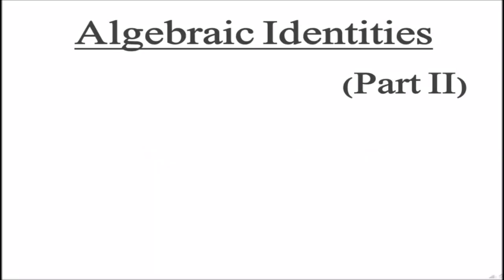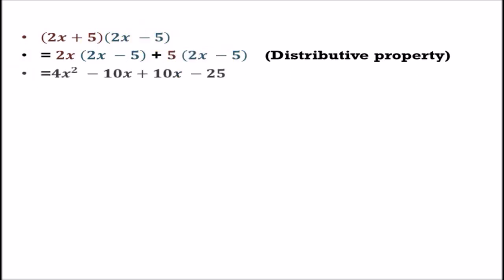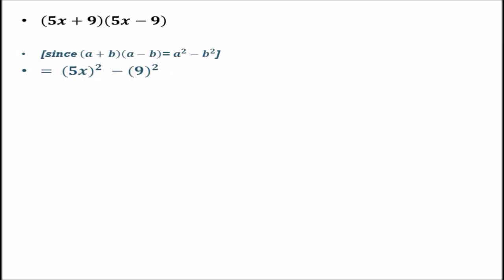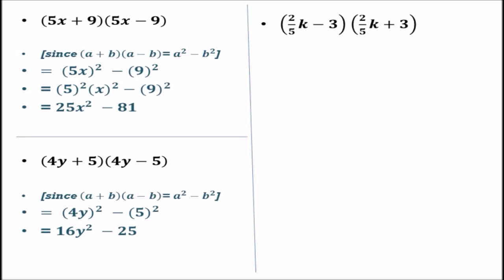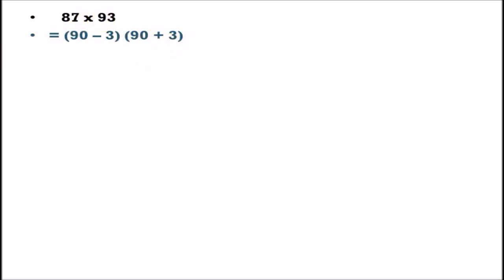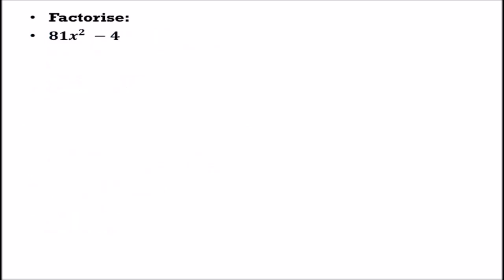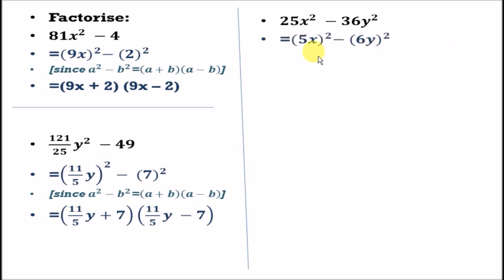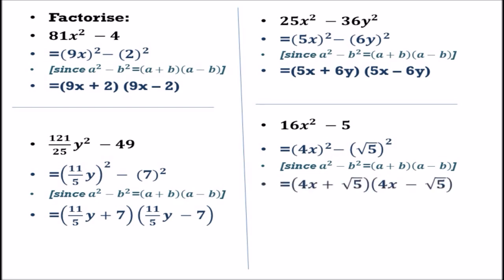Algebraicidentities PartII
In this video, we will verify the identity a^2 - b^2=(a+b) (a-b) with the help of an example. Then its application to find the product of algebraic equations, as well as numbers, will be done. Factorization of quadratic equations whose coefficient of the middle term is 0 will also be done using the identity.